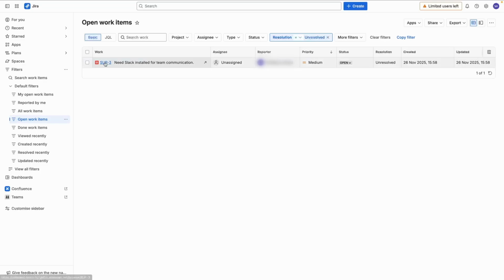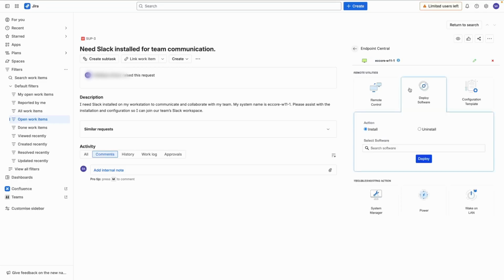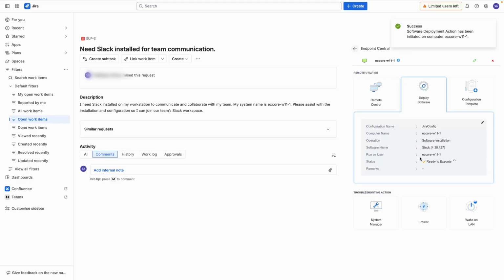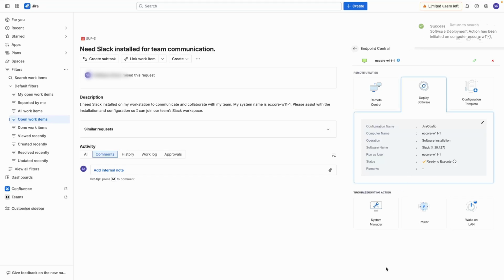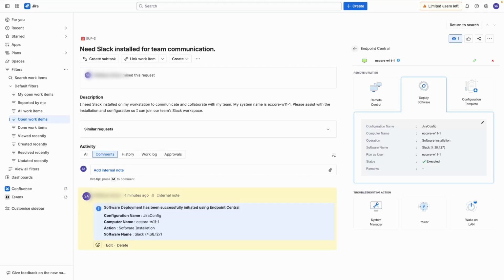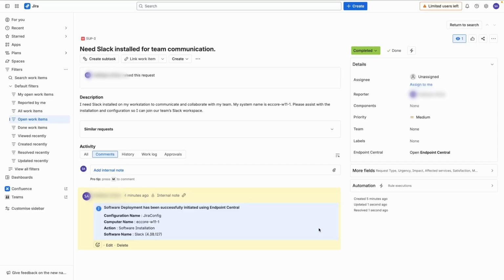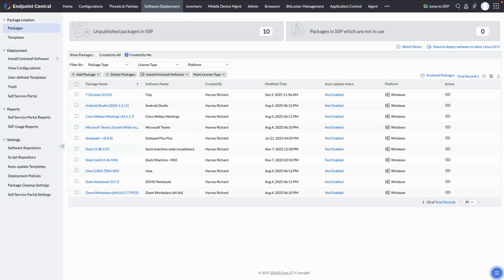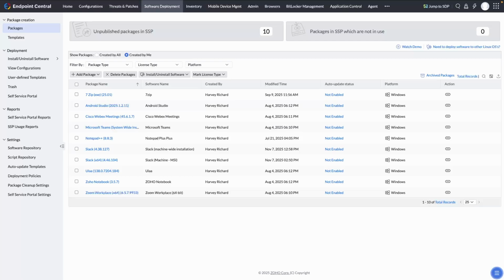How to initiate Endpoint Central Software Deployment from Jira work items? | ManageEngine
In this video, learn how to initiate software deployment directly from Jira work items using the ManageEngine Endpoint Central integration. This integration allows IT admins and service desk teams to deploy approved software packages to endpoints without switching between tools, helping reduce resolution times, streamline workflows, and improve operational efficiency.